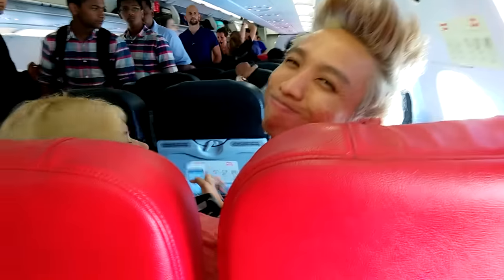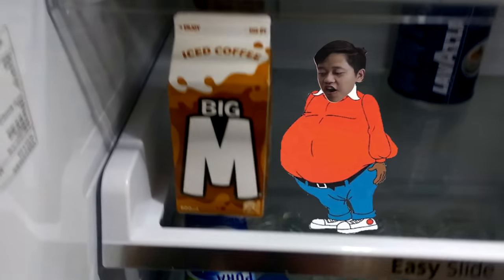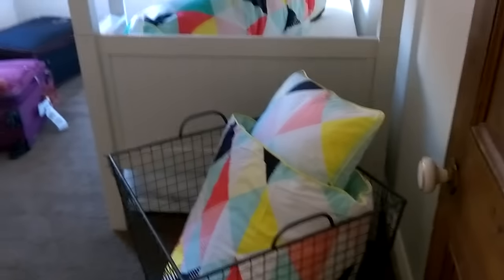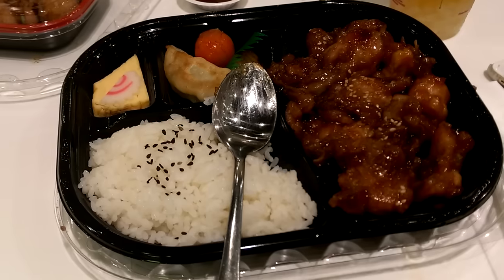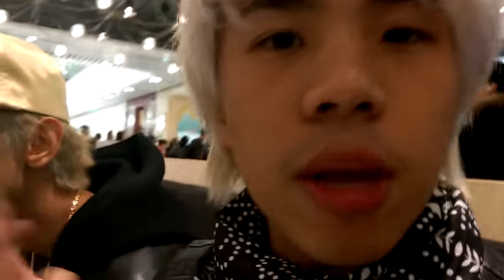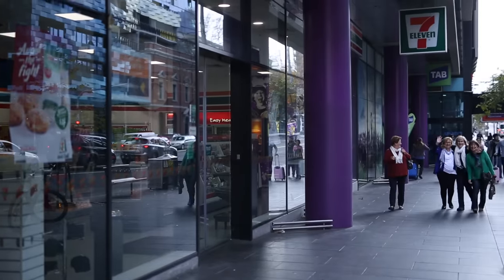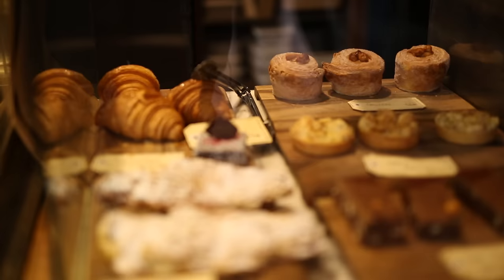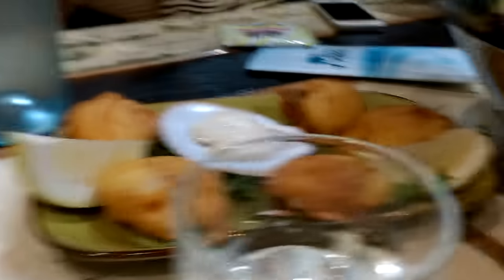Naomi Neo Travels | Melbourne Part 1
Read my blog if you wish to see photos and more

House by airbnb (Click here to sign up and get $34 into your account!